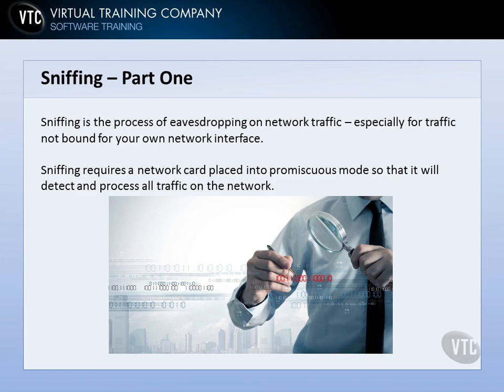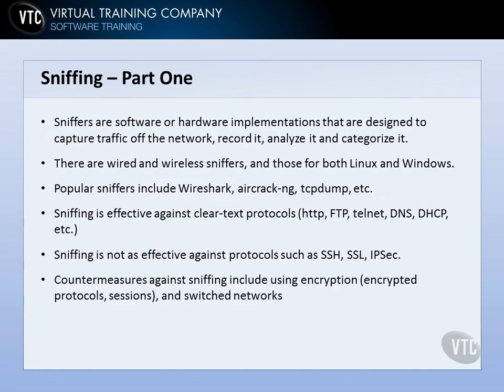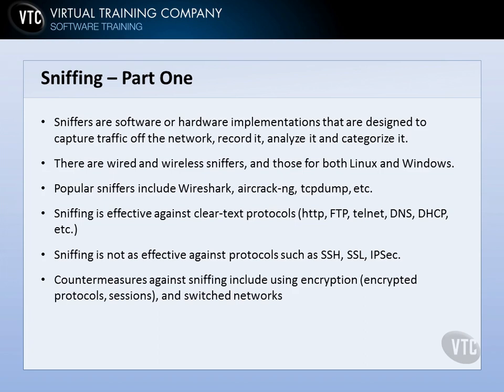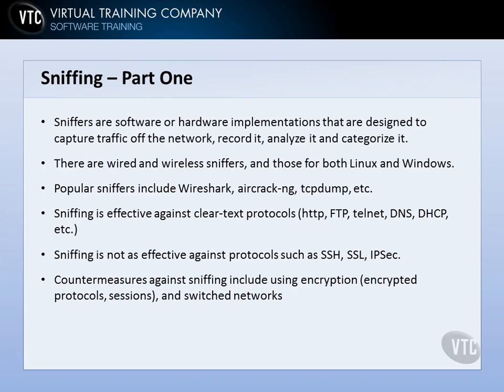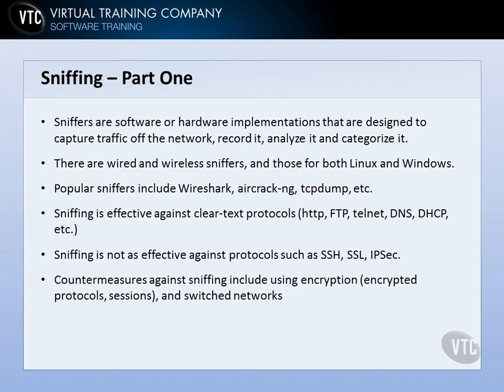056 Sniffing pt 1